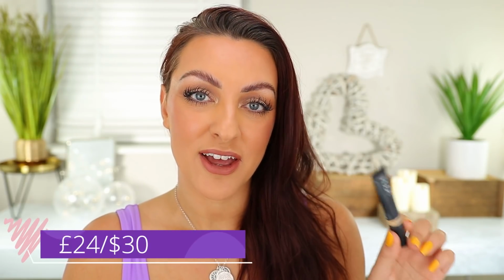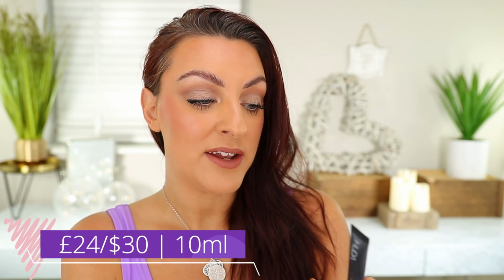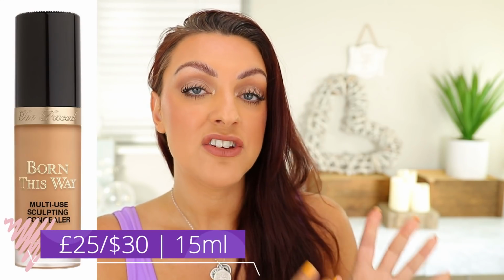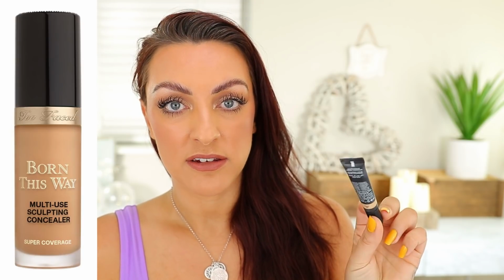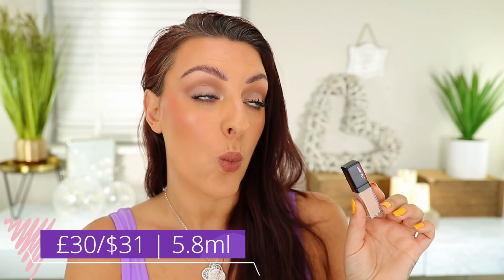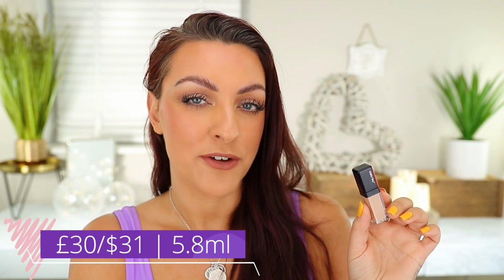RANKING EVERY CONCEALER I'VE EVER TRIED!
Hi lovelies,
Concealer is one of those products that as we age it gets harder and harder to find a GREAT one!! So today I thought I'd take you through my collection and rank them in order from Awful to AMAZEBALLS!!

Ad Info
Links below to products used/worn in the video are usually affiliate links so if you choose to use them to make a purchase, I will receive a small commission for which I am extremely grateful!  But please don't feel obligated to use them if you are unhappy with this and feel free to find the product yourself!
I purchase all products myself unless they are clearly marked as GIFTED, in which case the brand has sent them to me with no obligation to post.

Products Mentioned
Laura Mercier Concealer (GIFTED)

Makeup Worn
Tatcha Silk Canvas

Cle De Peau Foundation

Natasha Denona Biba eyeshadow palette

Pat McGrath Undereye Powder ‘Banana’

Lisa Eldridge Affair Lipstick
SOLD OUT

My Brushes:
Rephr:

HAIR COLOUR
I dye my own hair at home using L'oreal casting creme gloss 360 (black cherry)

I'm 37 and my skin is pretty normal, sometimes with a slightly oily nose! I also have early signs of aging like fine lines/texture, as well as some sun damage and REDNESS!
I DO NOT use fake tan, but I get very tan naturally in the summer as I have olive skin.  My face is often a LOT lighter than my body because I keep my face very well protected to keep my melasma under control and signs of aging at bay!